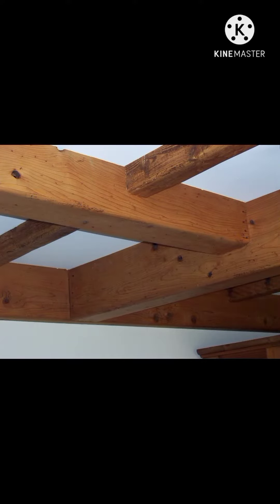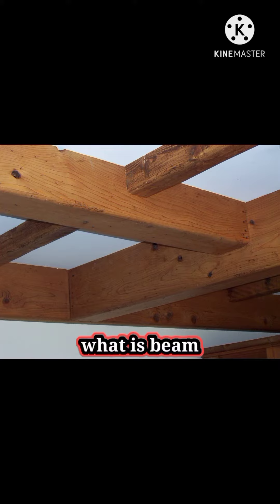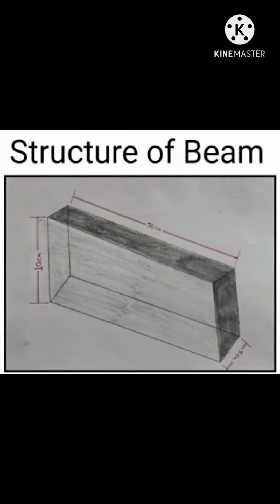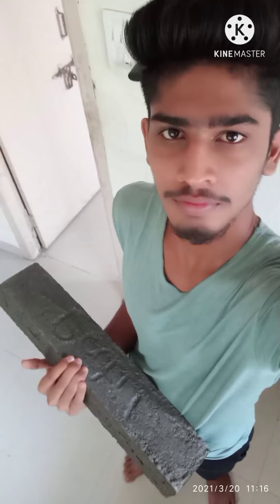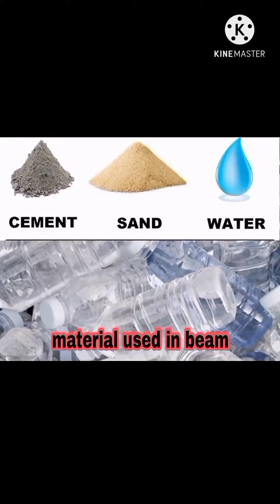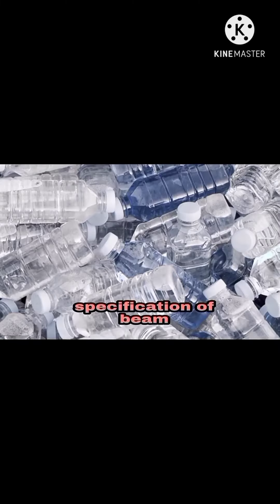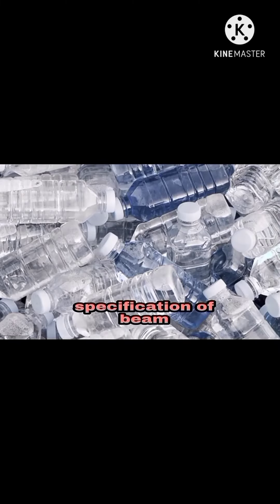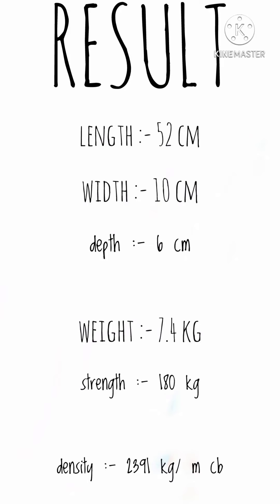Shyam Patil 1616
Zeal College of Engineering & Research (ZCOER)
Group No- 1616
Title- Beam Battle By Using Plastic Waste